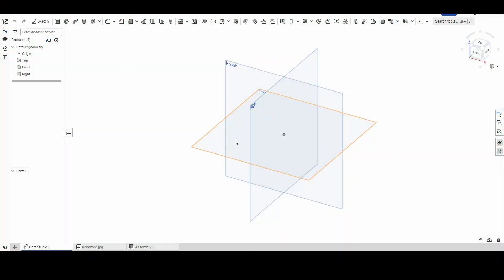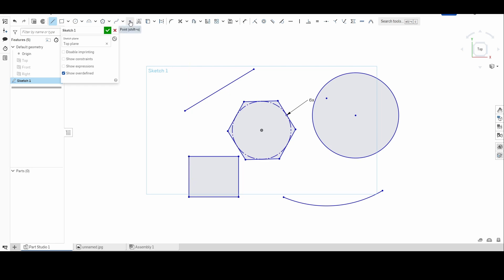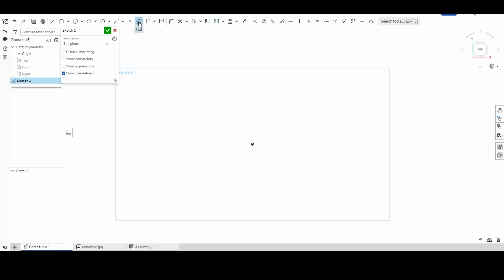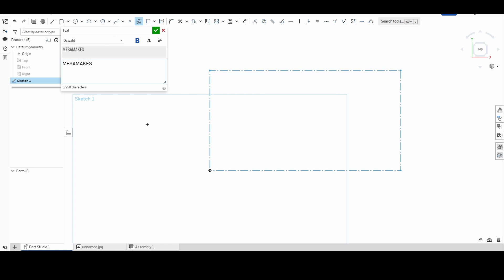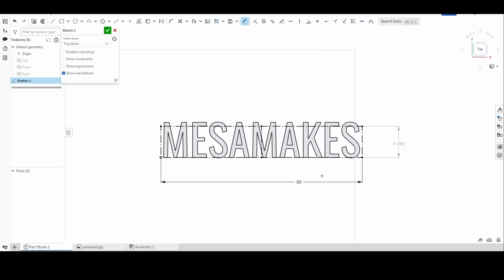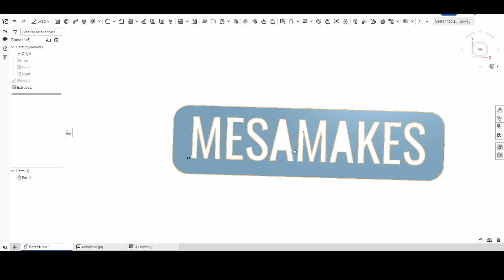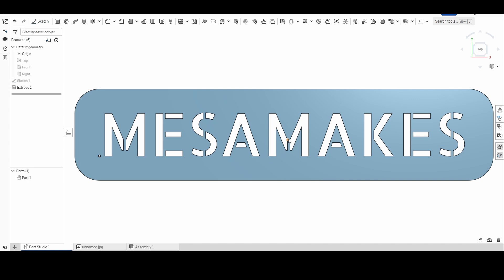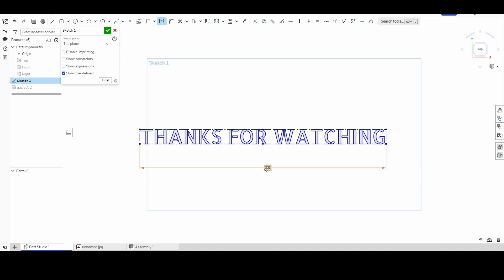Onshape Orientation: Mastering Points and Text in Sketches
Welcome to another episode of our Onshape Orientation series! In this tutorial, we focus on the Points and Text tools in Onshape. These tools are crucial for adding precision and clarity to your designs, whether you're marking exact locations with points or labeling components with text.